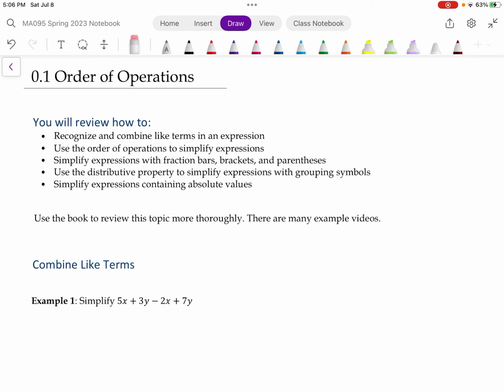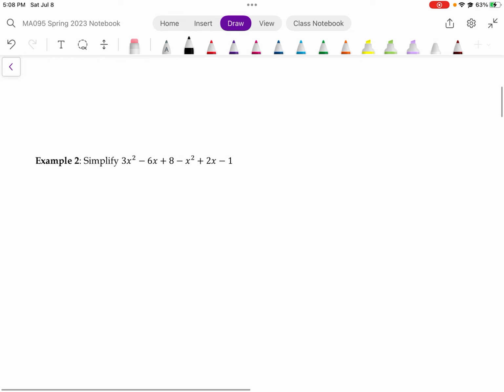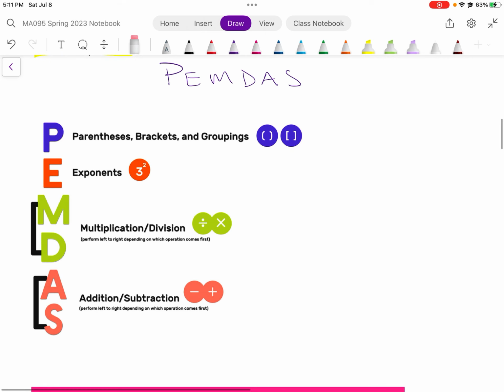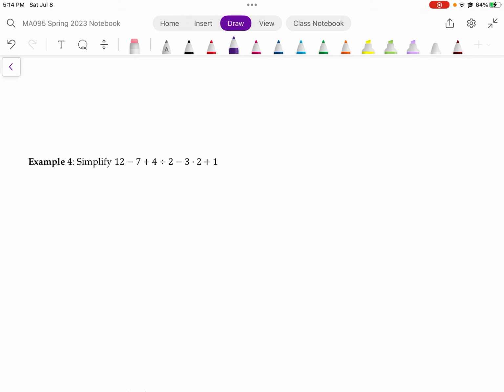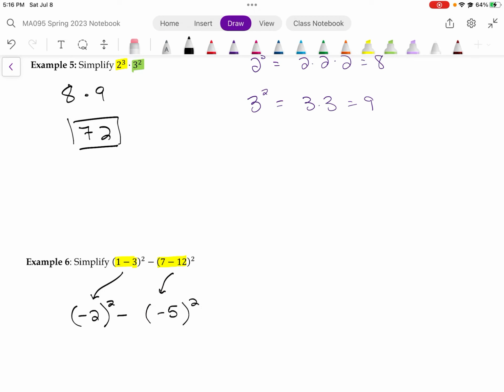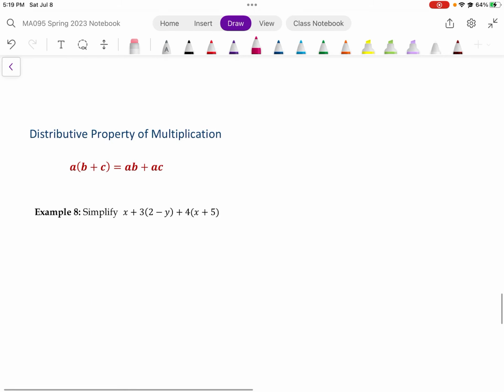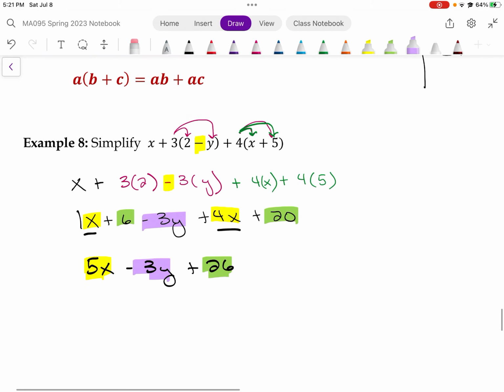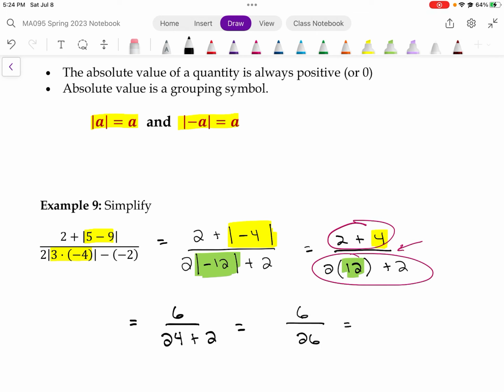Intermediate Algebra 0.1 Order of Operations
• Recognize and combine like terms in an expression
• Use the order of operations to simplify expressions
• Simplify expressions with fraction bars, brackets, and parentheses
• Use the distributive property to simplify expressions with grouping symbols
• Simplify expressions containing absolute values